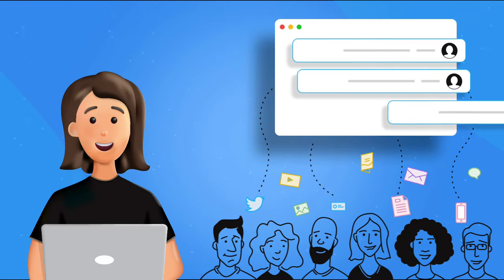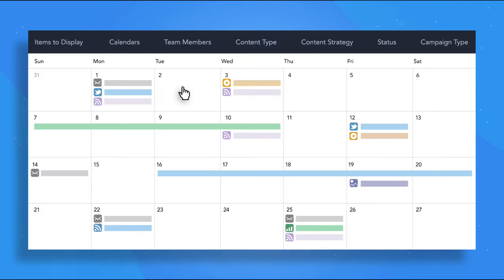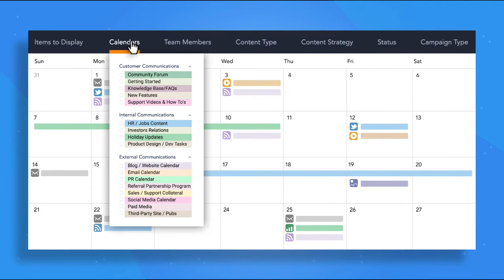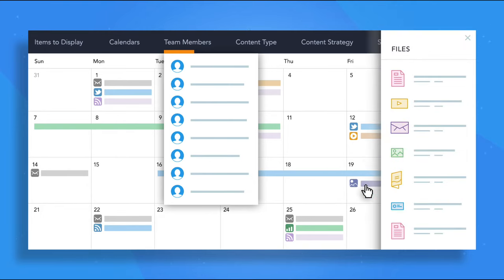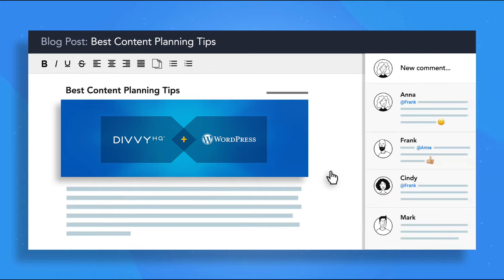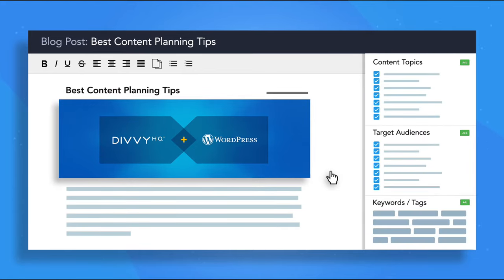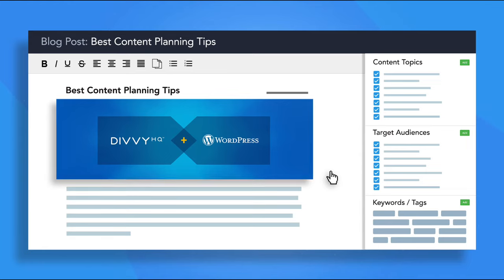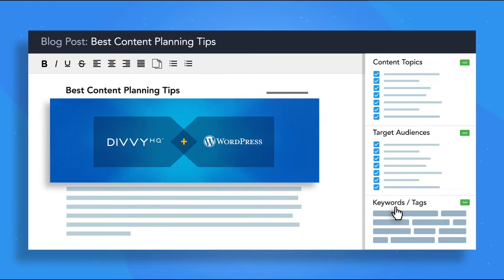Why is DivvyHQ the Best Content Operations Platform?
Let's face it. Marketing is tough. We are under pressure to contribute to the growth of our companies – and fast.

We have leads to increase, deadlines to hit, a team to manage, and never-ending expectations to come up with new content that outperforms the last.

We know your pain. We're marketers, too.

Planning, creating, and publishing content on a daily basis is really hard and can get mighty chaotic. But it doesn’t have to be so difficult…

Learn why marketing, communications and content teams around the globe choose DivvyHQ.